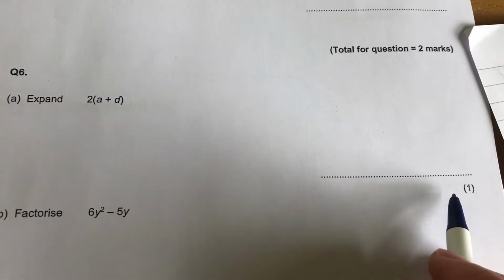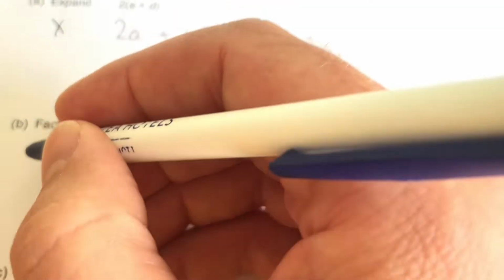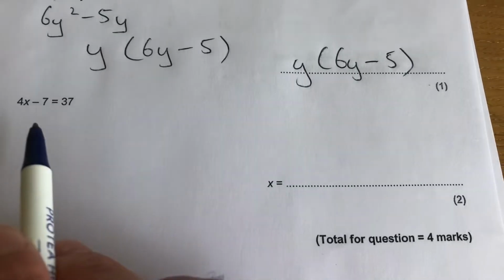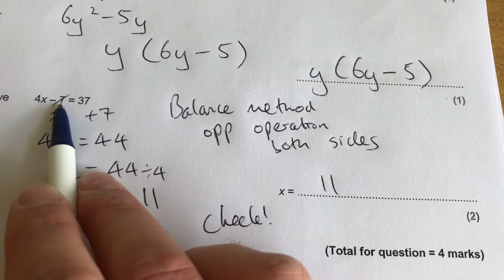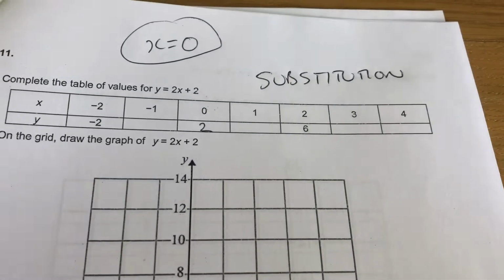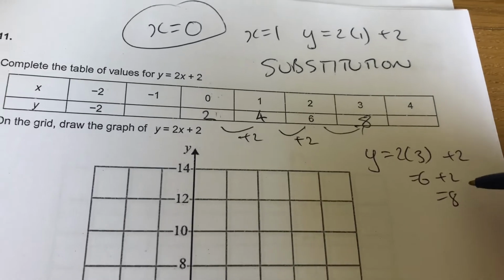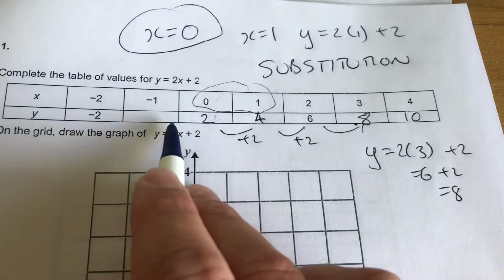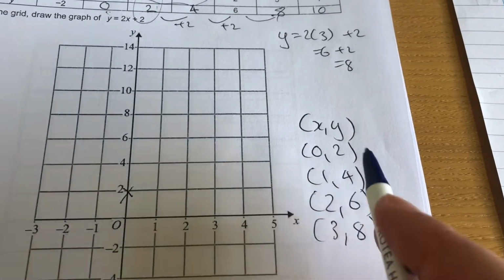GCSE P2 Calculator paper Quick Wins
Preparing for Paper 2 Maths GCSE

Quick wins approach of going for 1 or 2 mark questions with not too much reading and not too much reliance on the calculator

Fractions from decimals knowing place value

Algebra factorise and expanding and solving

Substitution used for filling in a table of values and using that to plot a graph

Probability tree diagram remember that each event sums to 1

Good luck!